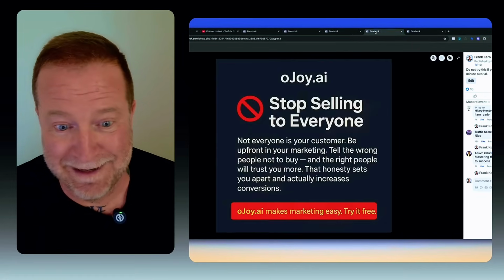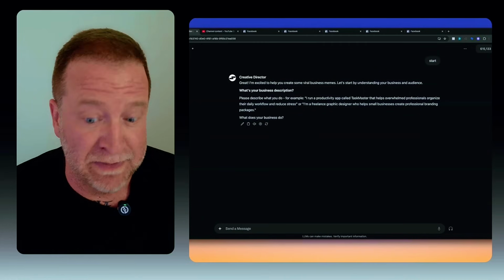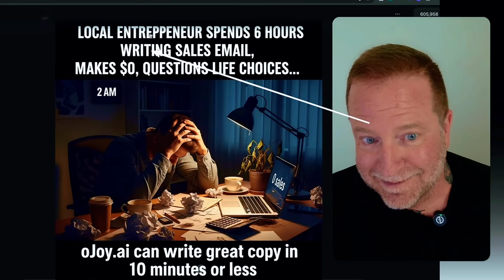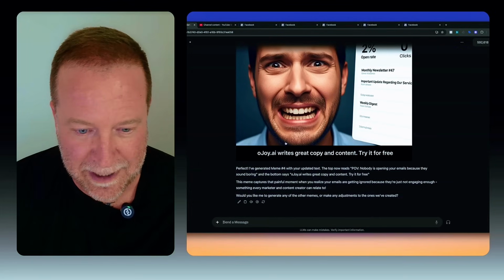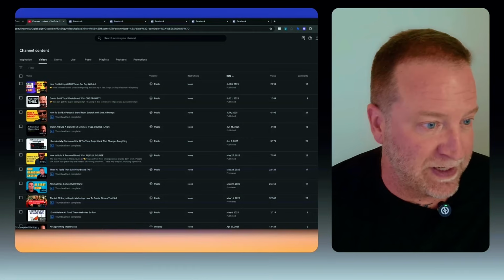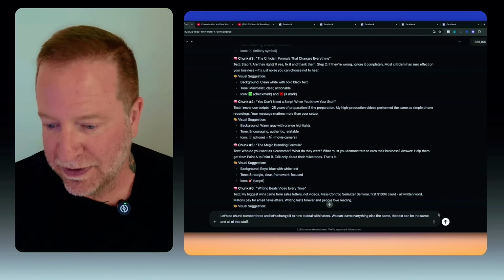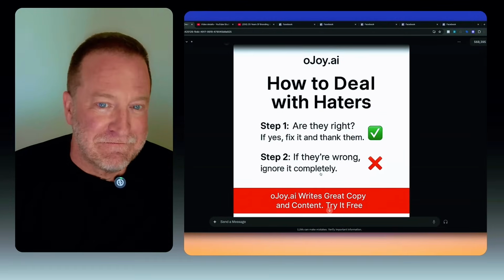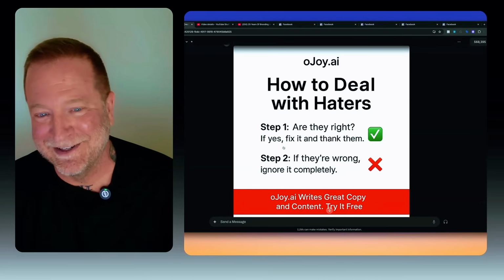NEW: These AI Images Are CRUSHING It! (Not what you think.)